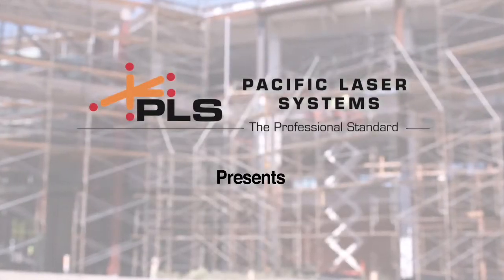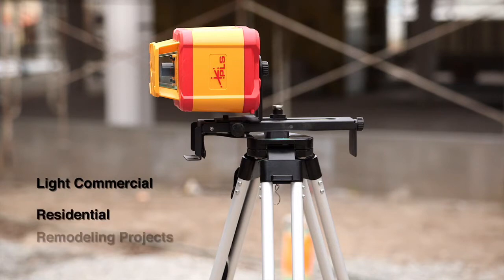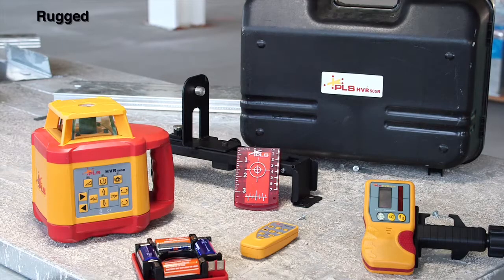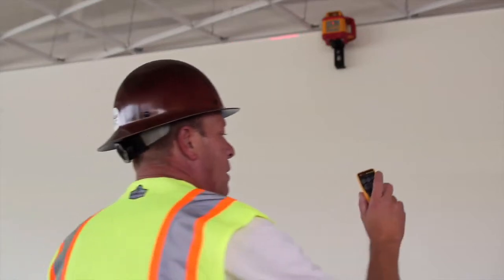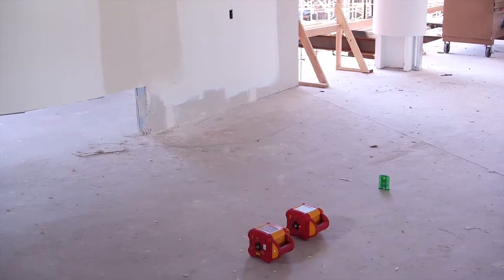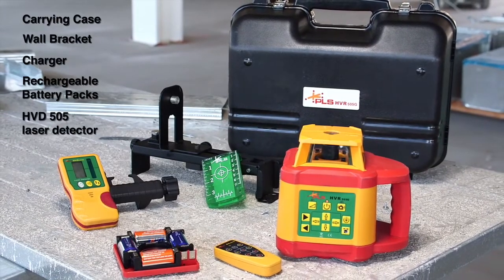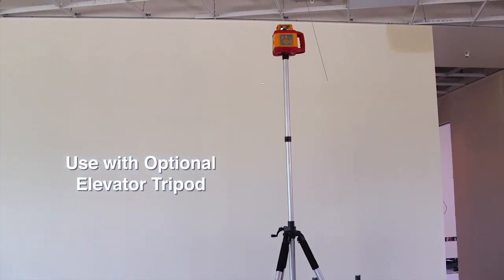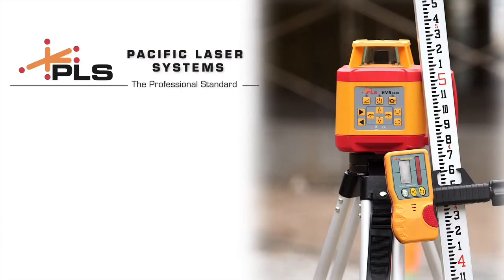The PLS HVR 505 Red and Green Rotary Laser System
In this video, learn about the PLS HVR 505 Red and Green Rotary Laser Systems from Pacific Laser System.

The HVR 505 Red Rotary Laser System is a compact, self-leveling (within 5 degrees), midrange rotary laser designed for light commercial, residential and remodeling applications. This laser level is ideal for midrange, outdoor horizontal and vertical layout as well as interior acoustic ceiling and drywall installations.

The HVR 505 Green Rotary Laser System is the tool for the job when it comes demanding, interior applications that require increased visibility at longer distances.

The HVR 505 comes with a complimentary remote control, to manage the laser system from a distance and a HVD Laser Detector for external applications.

The HVR 505 has an accuracy of 1/8" at 100 feet and has a range radius up to 500 feet.

Both the PLS HVR 505 Red and Green Beam Rotary Laser System use a high precision optical glass lens that emits a crisp, sharp laser beam. This ensures precise reference and alignment that can save you time and prevent costly errors.

Pacific Laser Systems; The Professional Standard in Construction Lasers.

For More information on the PLS HVR 505 Red Rotary Laser System, visit the PLS

For More information on the PLS HVR 505 Green Rotary Laser System, visit the PLS